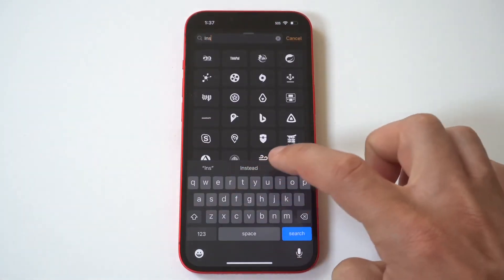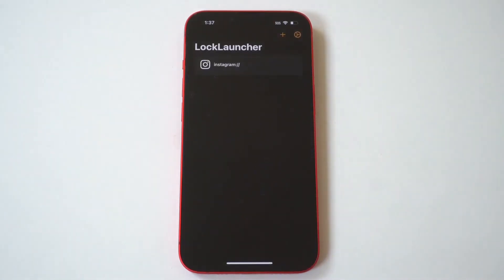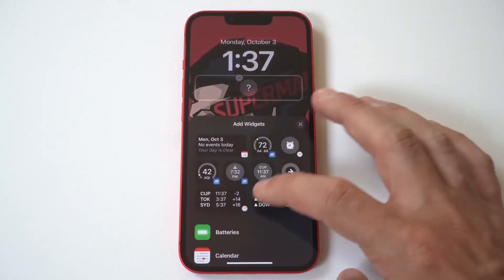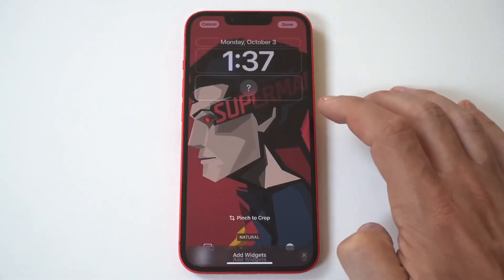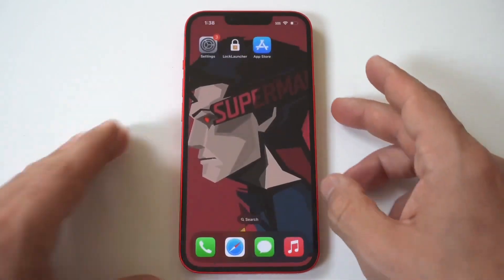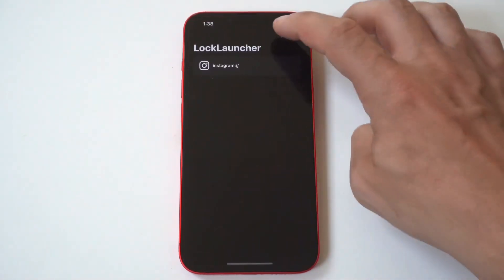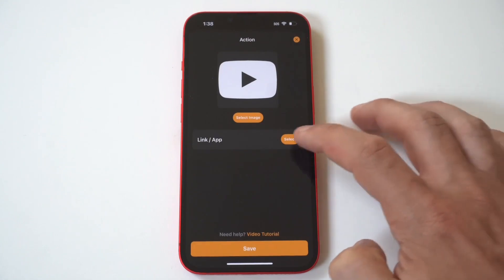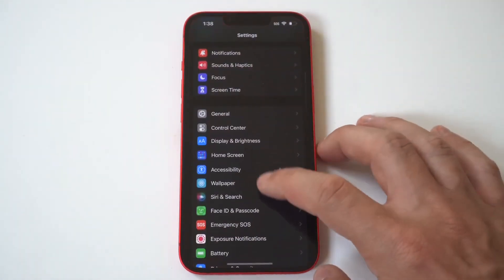How To Launch Apps from Lock Screen With Lock Launcher – IOS 16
Best Phones To Buy

How To Launch Apps from Lock Screen With Lock Launcher

Apple Watches